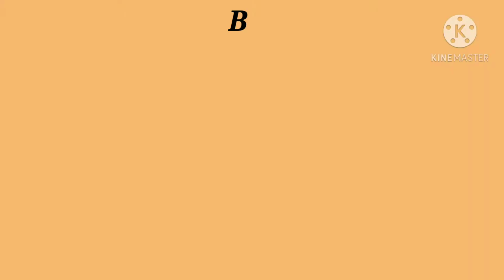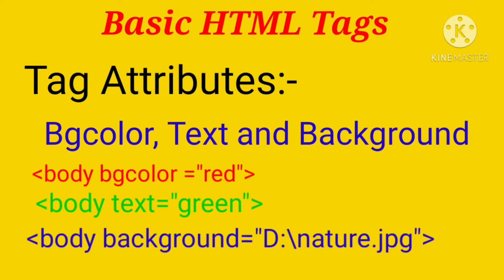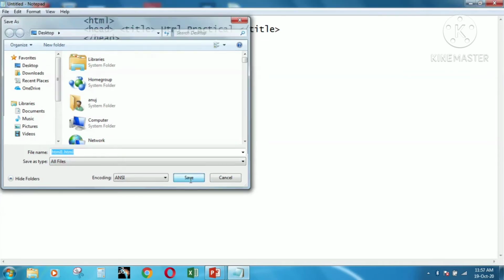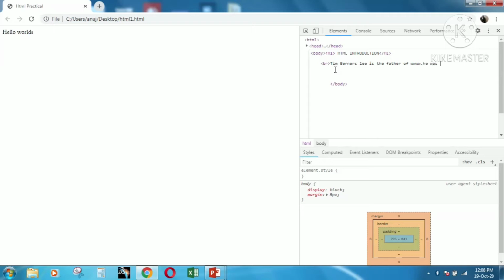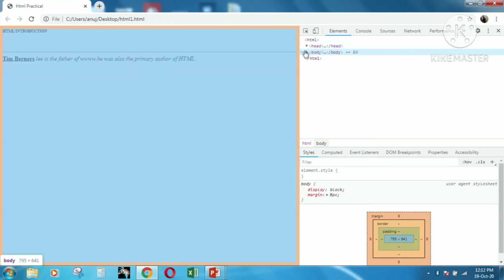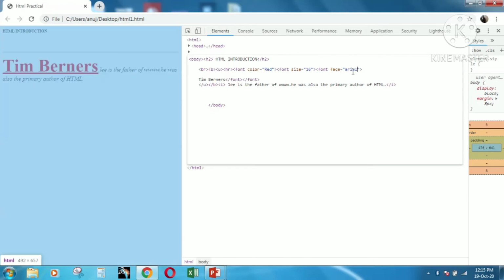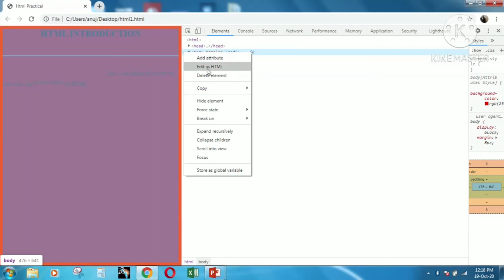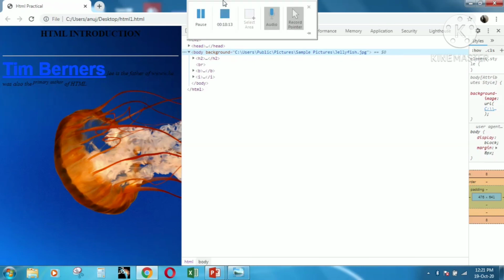HTML( Part 2) Basic HTML TAgs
HTML editor - Notepad